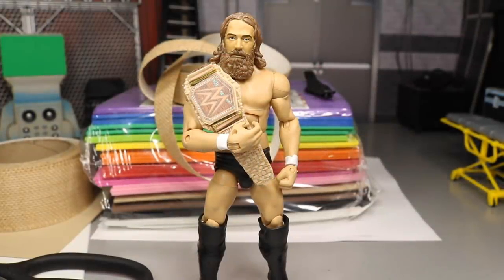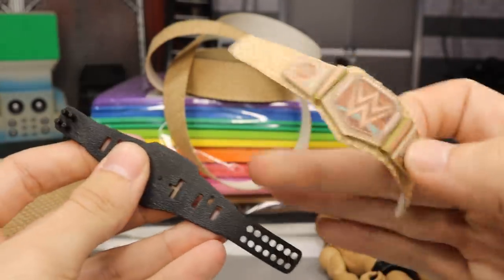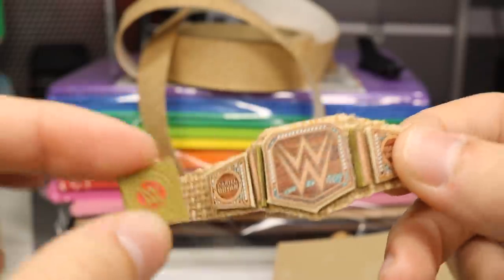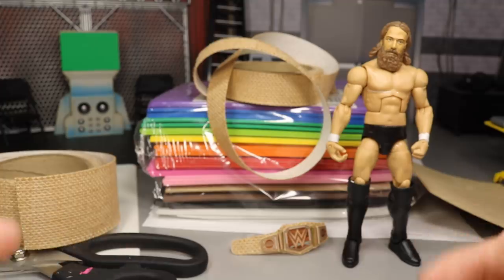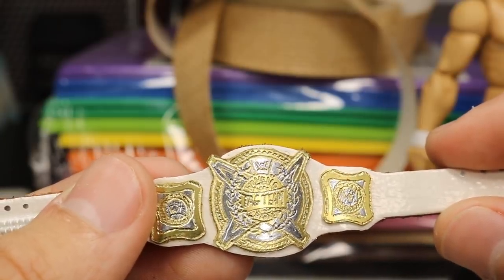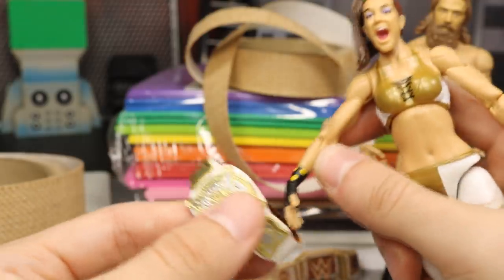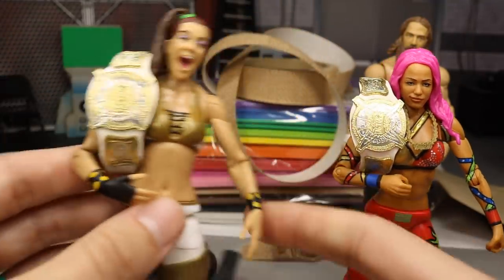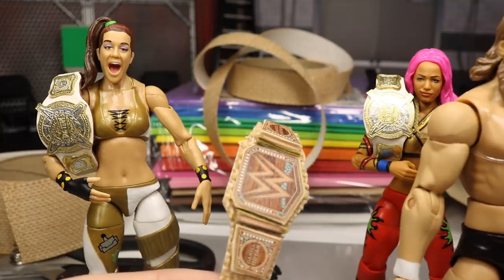CUSTOM WWE FIGURE WOMENS TAG TITLES & WWE CHAMPIONSHIP!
In todays video, I will be showcasing some Custom WWE figure championship belts! WWE Womens tag team championships & the NEW Hemp WWE Championship that Daniel Bryan & Erick Rowan have been running around with!

LIMITED QUANTITY!